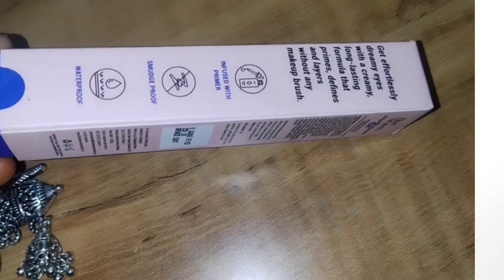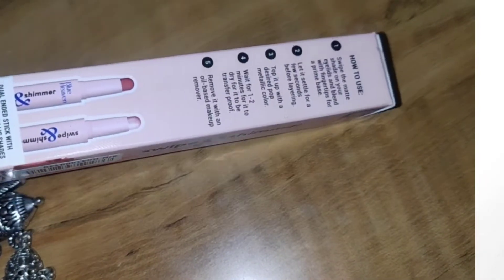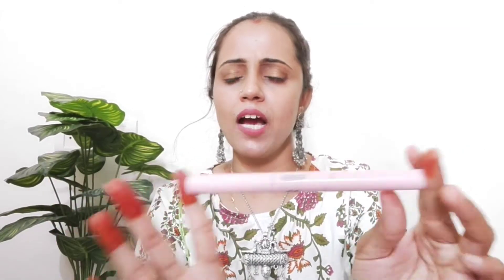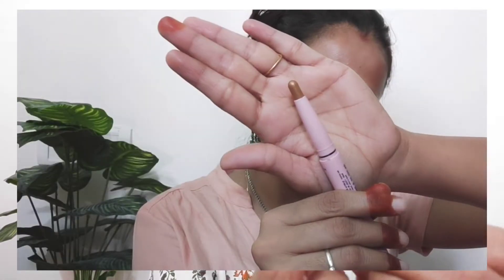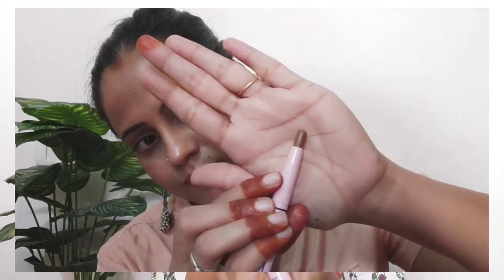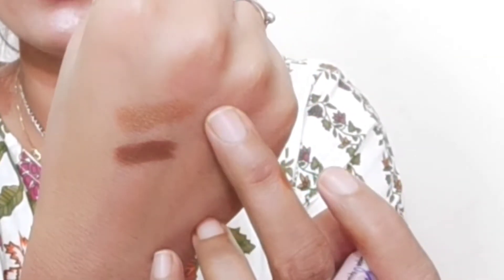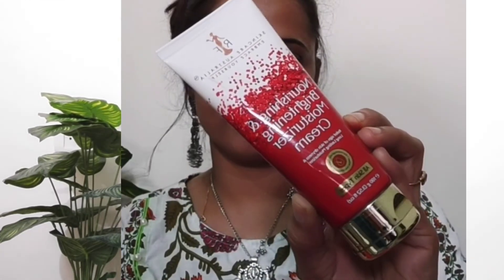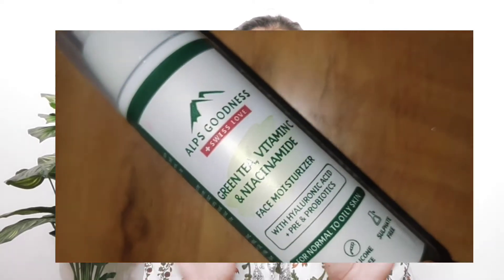*new affordable makeup products|purple haul|makeup haul//newmakeup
new affordable skincare and makeup products//RF moisturizing cream review

- RF is an Australian parent company launched their skincare line in india. Products are of premium quality products with great formulation and are availab